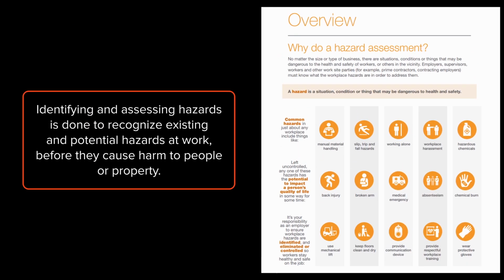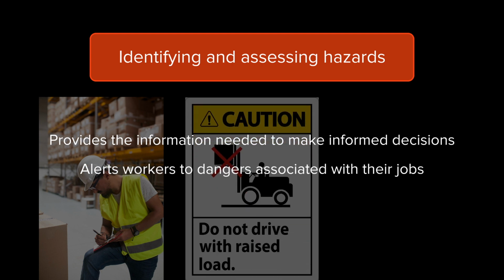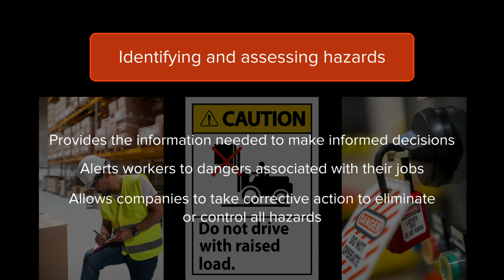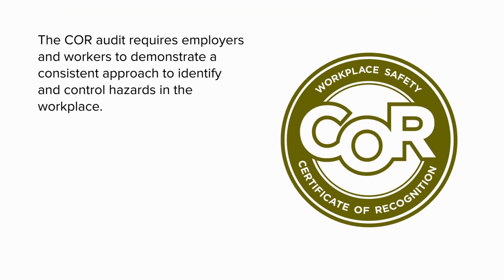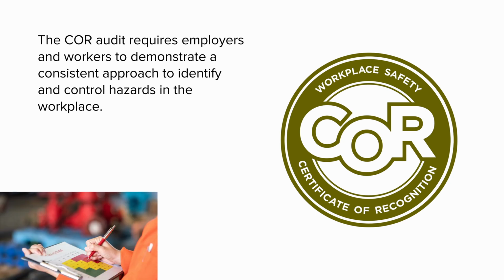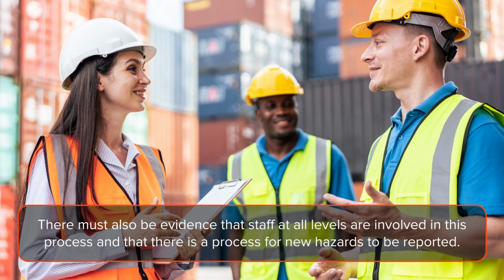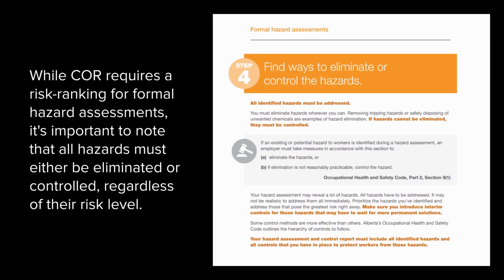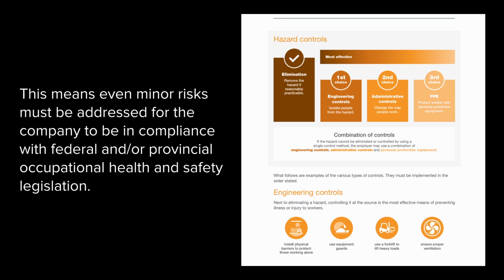COR Ep 4, Element 2: Hazard Assessment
What is a Hazard Assessment, and why do we identify and assess them? Learn more in our latest Micro-Learn!